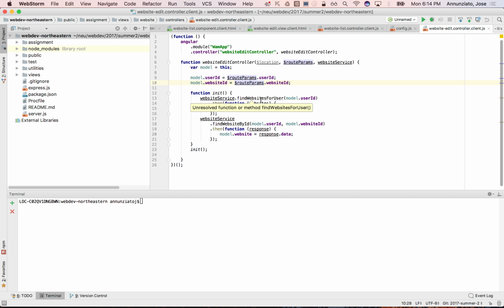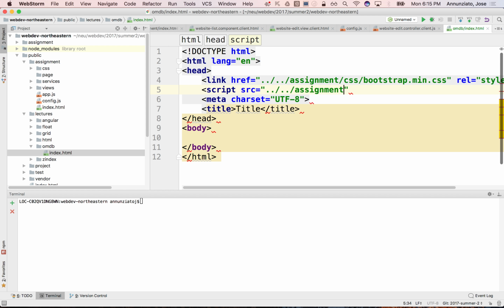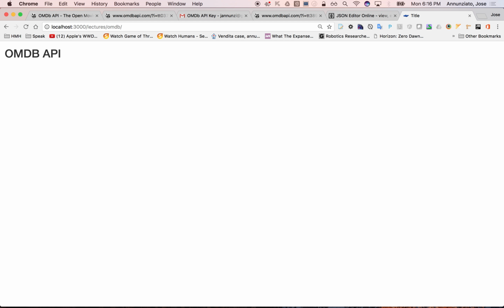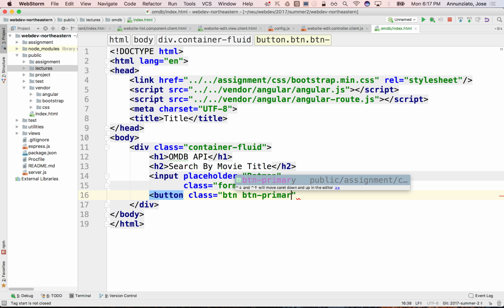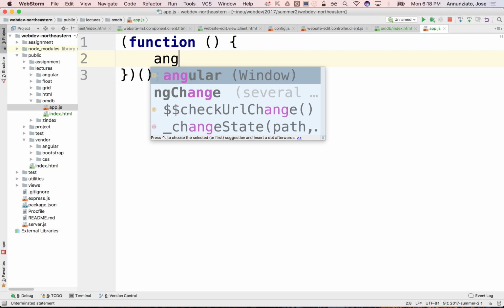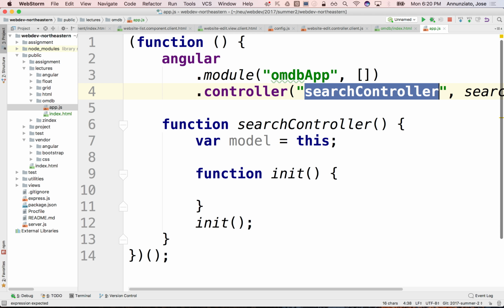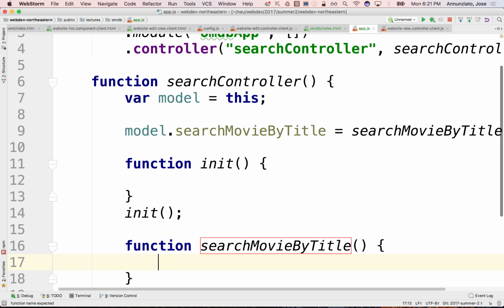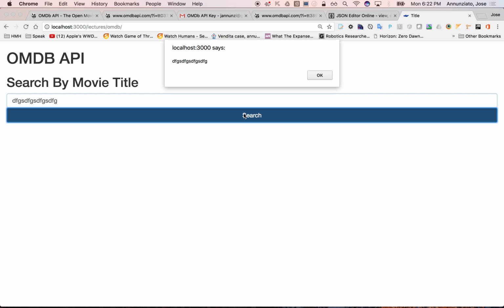5.3 search movie by title controller webdev summer 2 2017